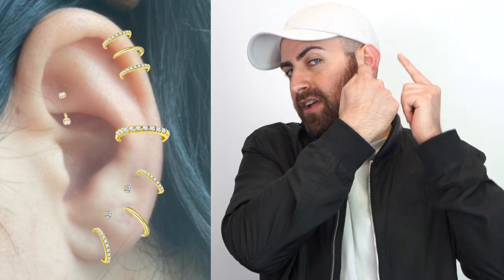Ear Stylist's Guide On How To Stack Your Ears!!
Expert ear stylist shows you exactly how to stack hoops like a pro.